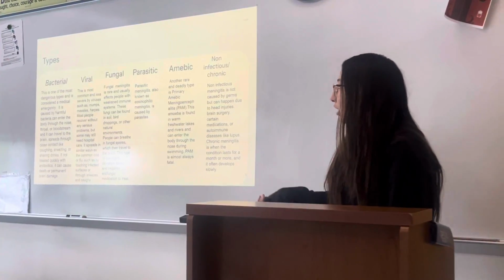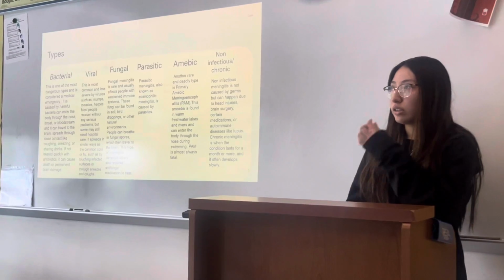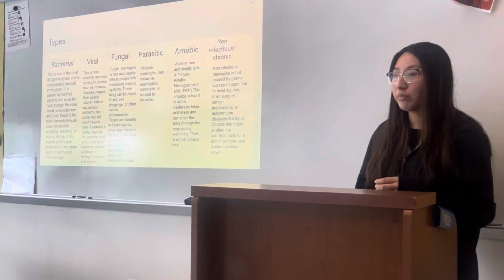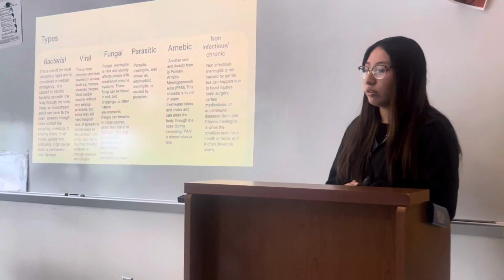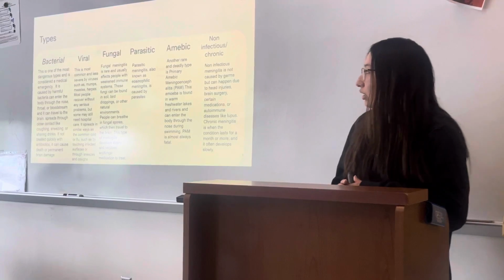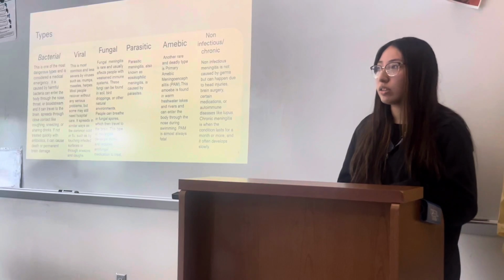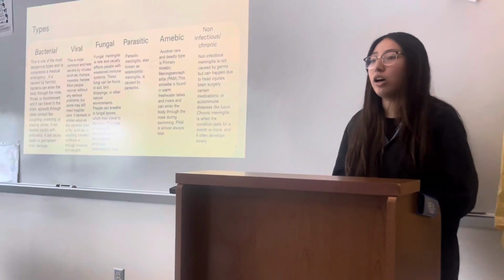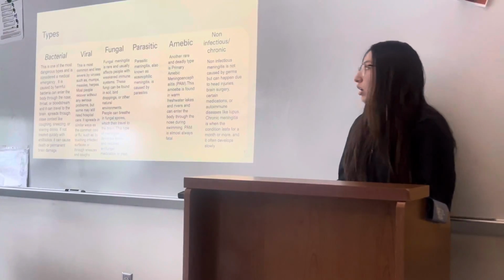COM Disease presentation